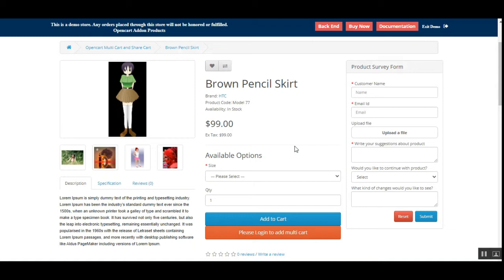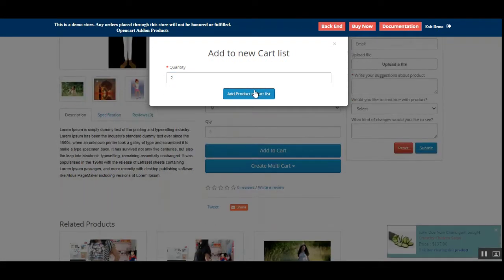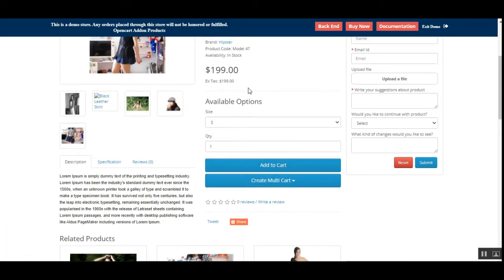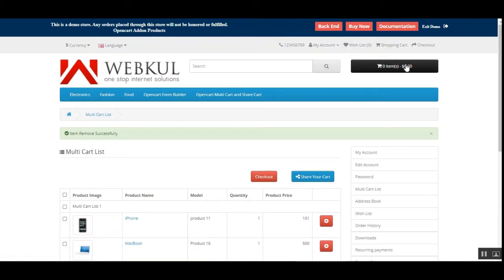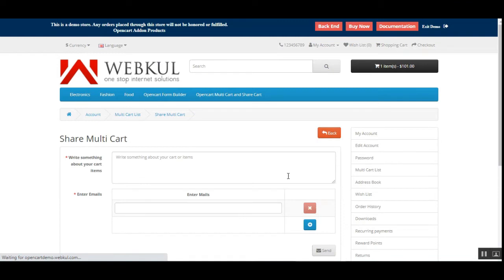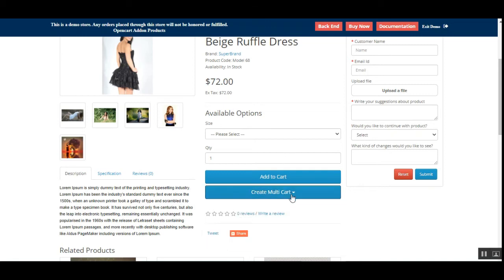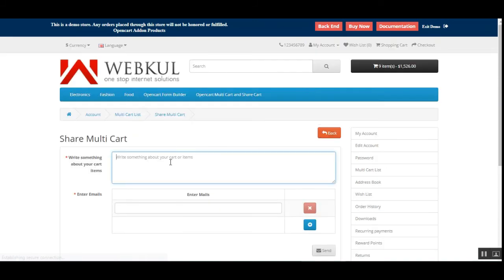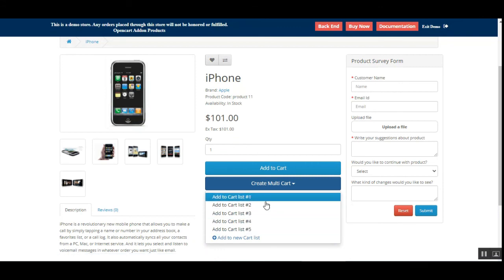OpenCart Multi-Cart Save & Share Plugin - Working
This module facilitates the shoppers to move wishlist items to the cart and share the shopping cart with friends and family. Save and share carts to order items for friends and family without making two transactions. Share your cart or move wishlist to cart with just a click.

2. Raise a Ticket via our HelpDesk system